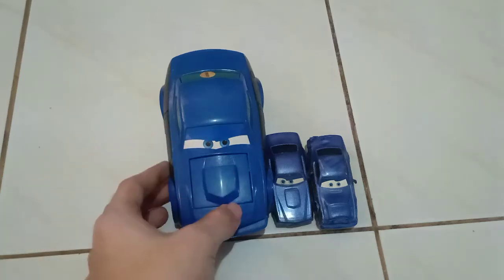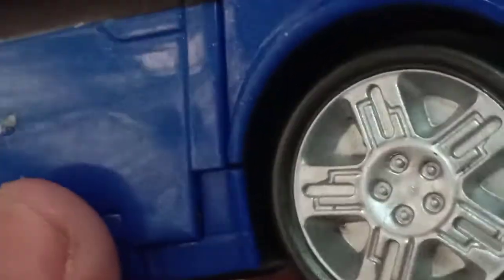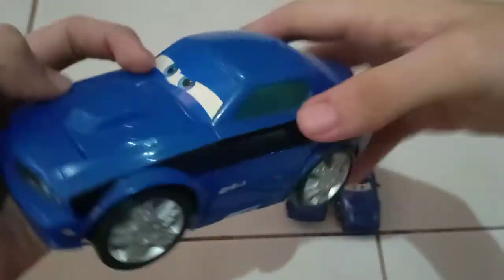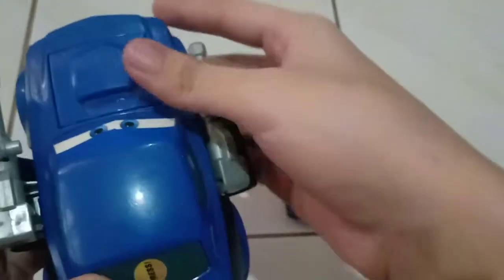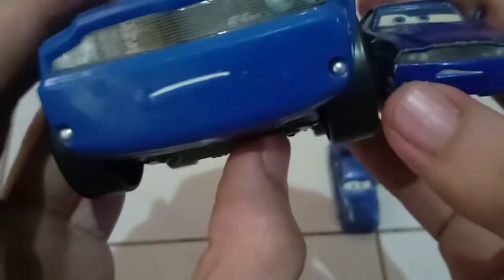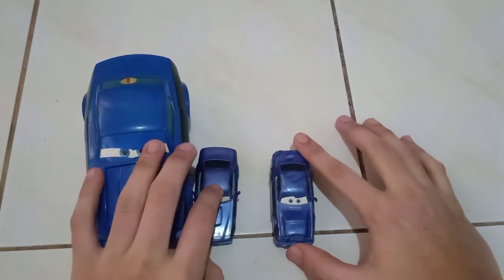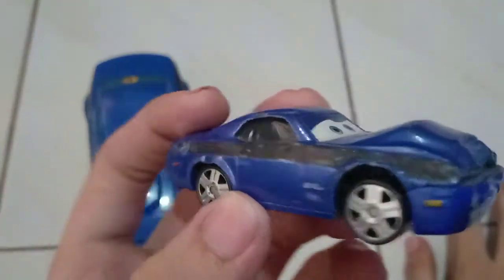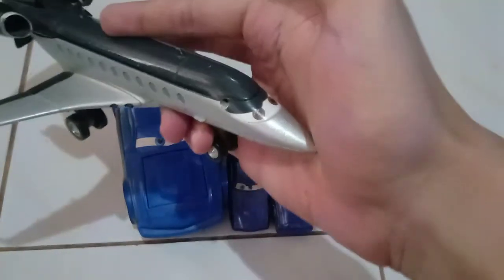My Disney Pixar cars collection part 358/ my Rod Torque Redlines collection review